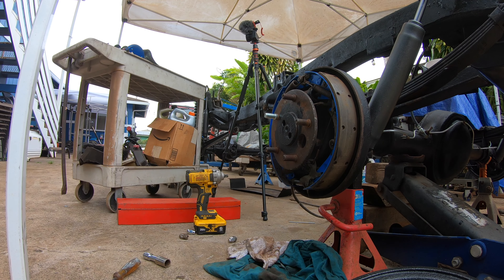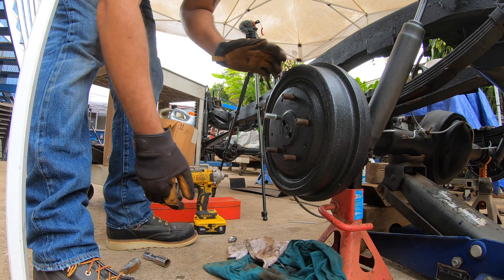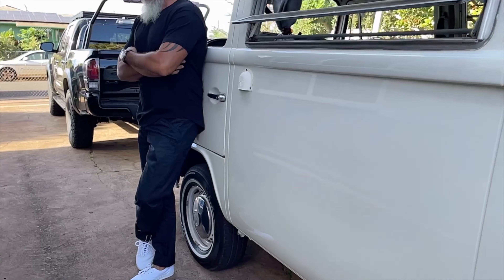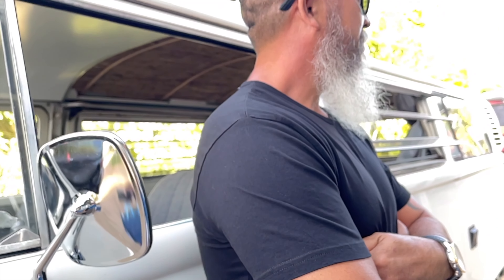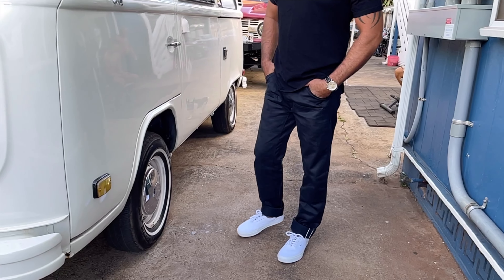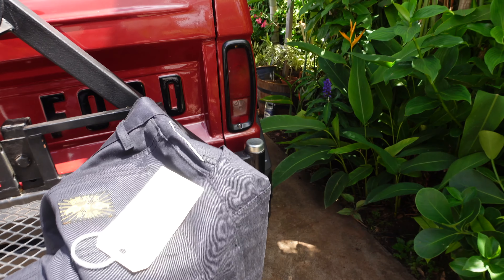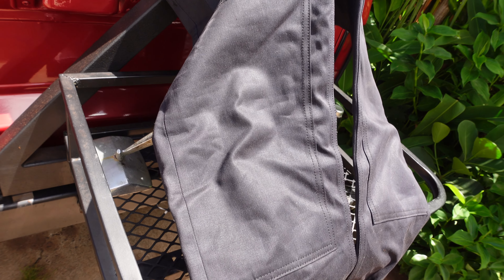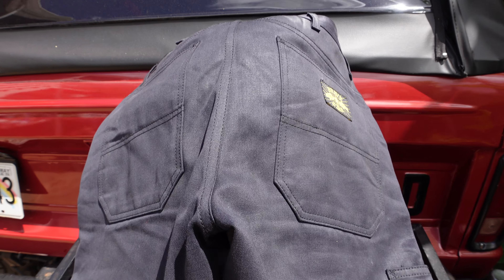Die-hard Double Knee "Tapered Leg" 10 oz Twill Selvedge from Brave Star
I recently ordered and received another one of Brave Star's creations, the Die-hard Double knee, tapered leg, 10 oz. Twill Selvedge Denim.  My first impression is that I LIKE IT very much.  Check it out!